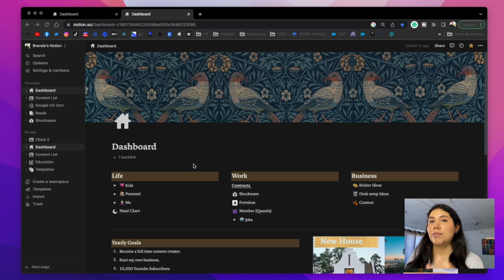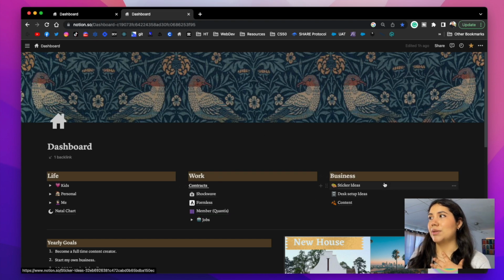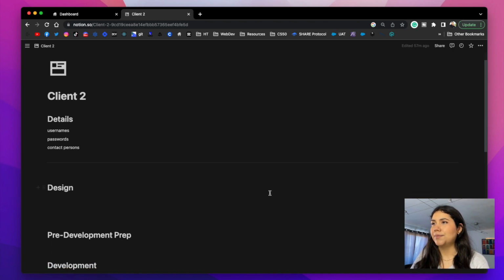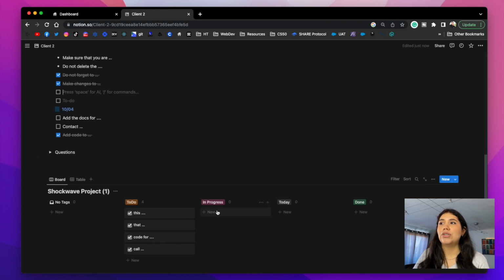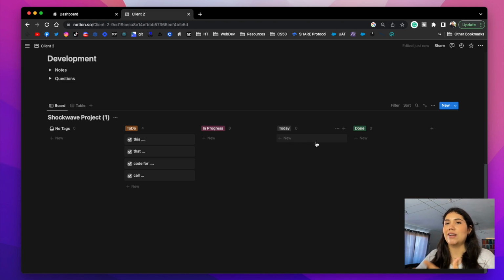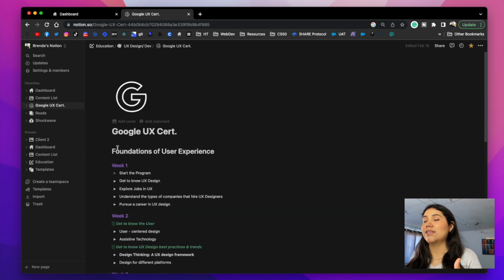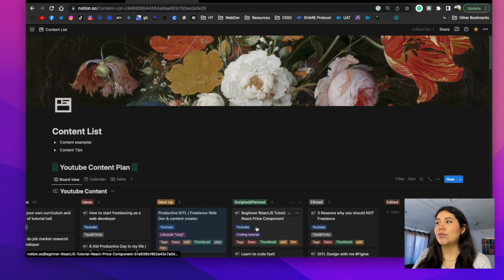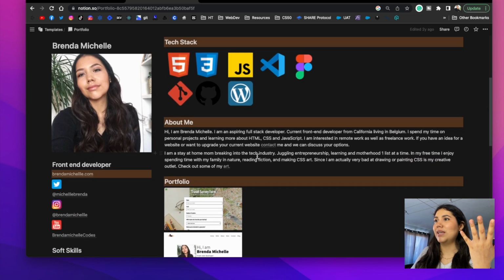How I organise my life | Notion Setup & Tour (Freelance Web Dev & Content Creator)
This is my Notion Tour every detail on how I use Notion as a Freelance Web Developer and content creator. I also share how specifics per client. I hope this video is helpful!

0:00  Intro
0:23  Overview
1:00  Navigation
2:12  Dashboard
4:07  Goals & Vision Board
6:00  Freelance Client Page
8:13 Development planning
13:08 Studying with Notion
13:40 Coding Notes
15:23 Book Tracker
16:09 Content Planner
16:26 Kanban Board planning
18:52 Templates FREE
21:12 That is it folks ♡

Personal channel 📖 : @Brenda.michellle